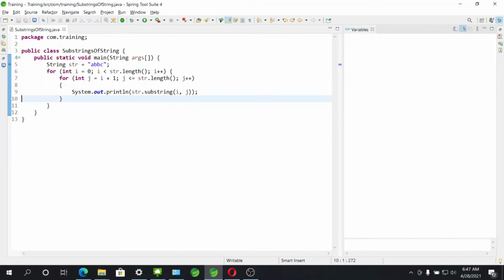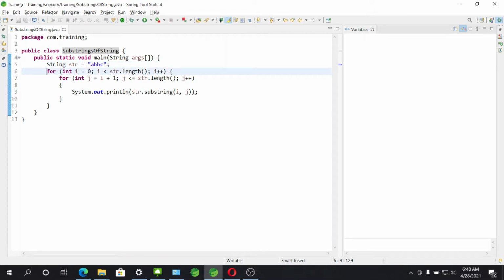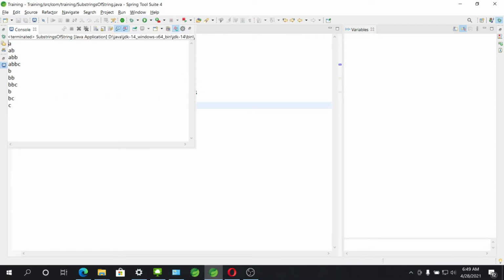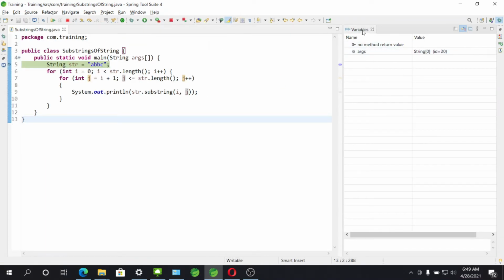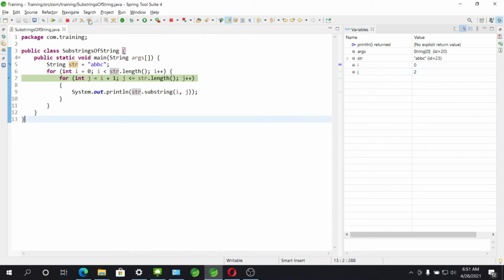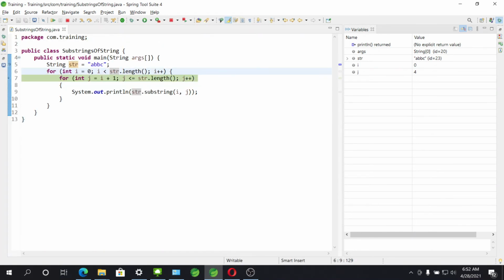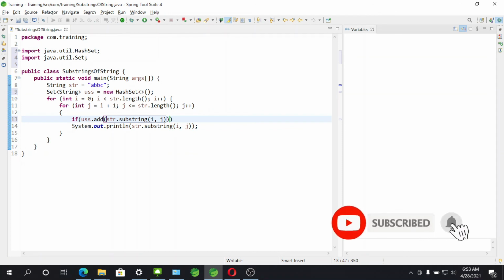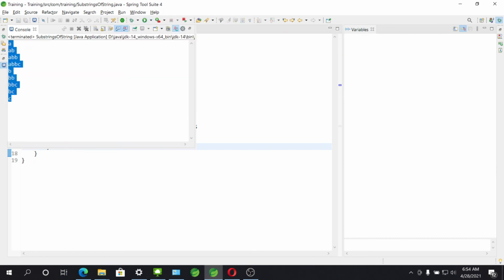Find all the substring of any string without repetitions.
substring of any string
all the substring of string
substring using java
substring without repetation
minimum window substring
substring java example
all substrings of a string
find all substrings of a string python
substring with concatenation of all words
vowel substring hackerrank
leetcode minimum window substring
all subsequences of a string
use of substring in java
java string substring example
print all subsequences of a string python
find all substring in string python
all possible substrings of a string python
minimum window substring python
find all substrings of a string java
vowel substring hackerrank solution in python
find all palindrome substrings
java substring method example
minimum window substring java
string substring java example
python str find all
find all palindromic substrings from the given string
all subsequences of a string python
find all palindromic substrings
find all palindromic subsequences
print all palindromic subsequences
shortest substring containing all characters python
find substring without using string functions in java
find all substrings of a string in java
str find all python
get substring by regex java
recursive function to do substring search java
vowel substring python
all substrings
all palindromic substrings